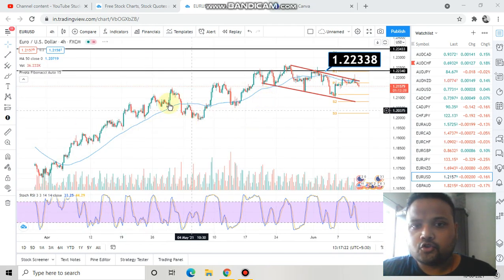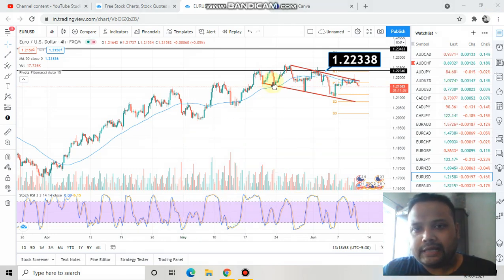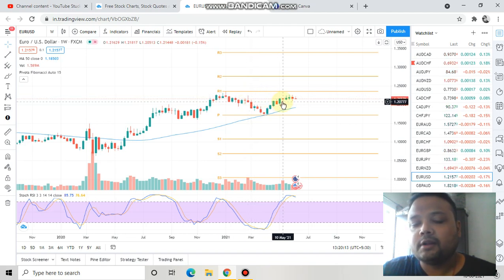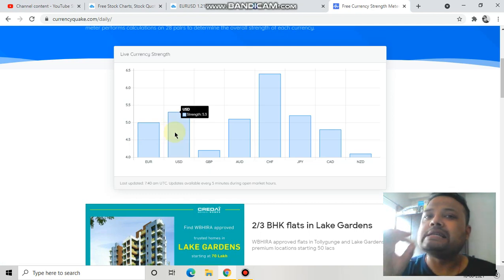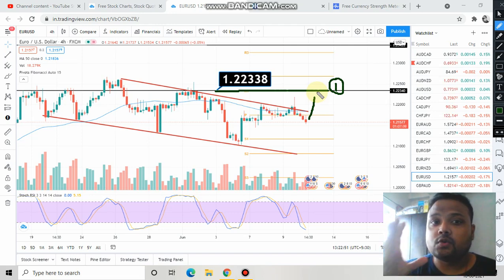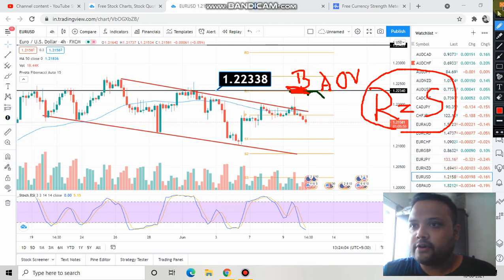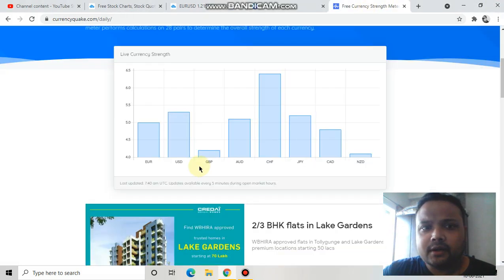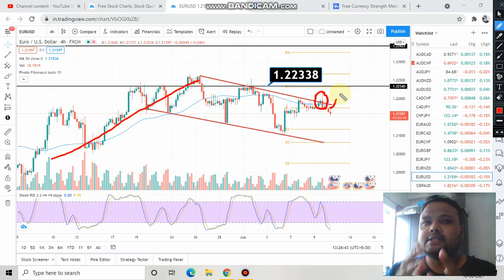10 JUNE 2021 EUR USD Analysis Today | 10 JUNE EUR USD forecast | 10 JUNE EURUSD forex strategy today